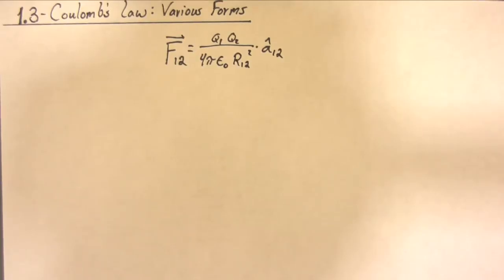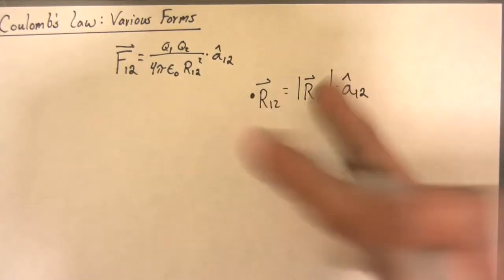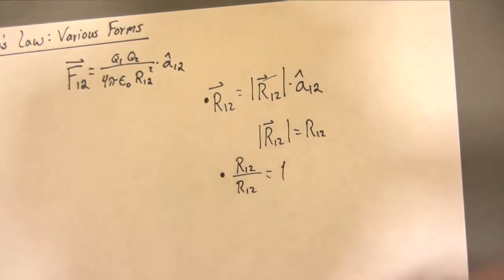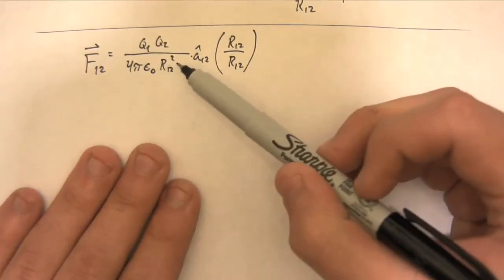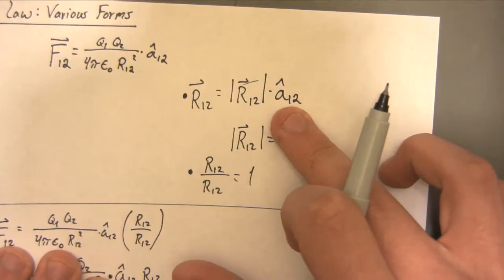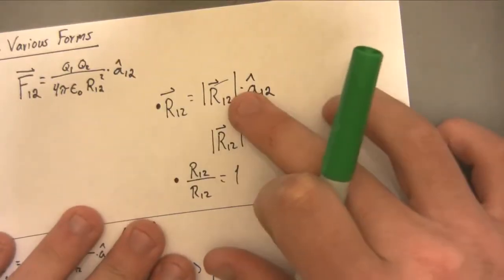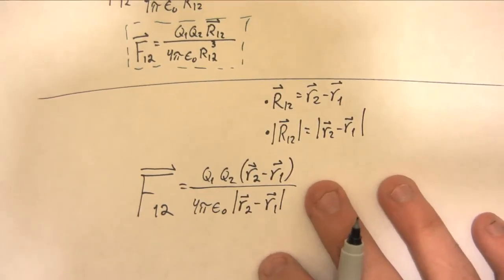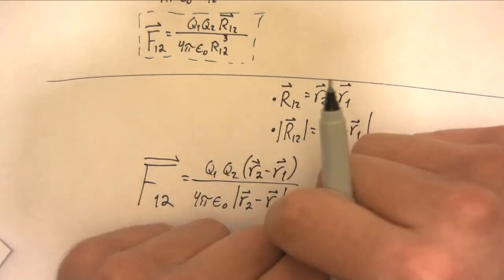1.3 - Coulomb's Law: Other Useful Forms